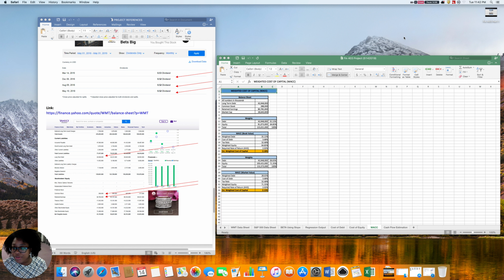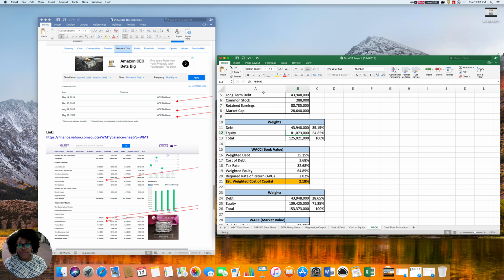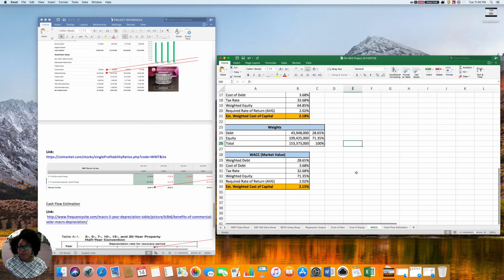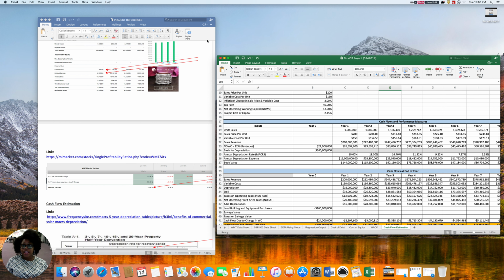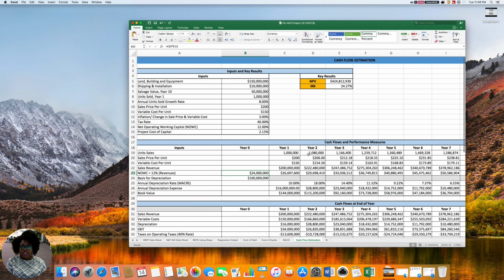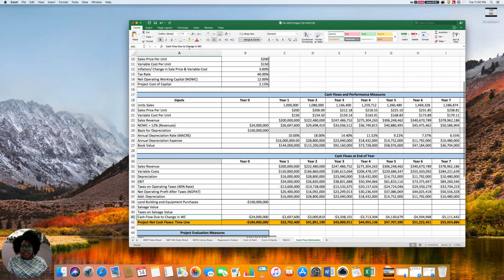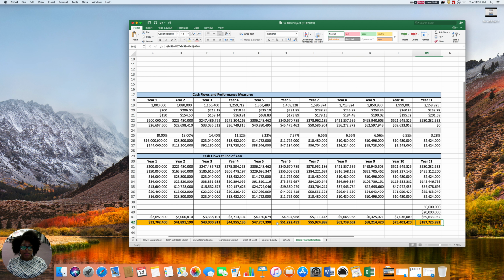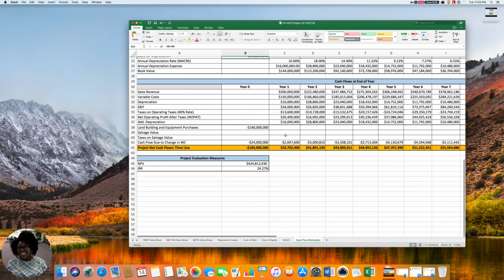Spring 2019 Fin403 Theandra Gibbons Part 2